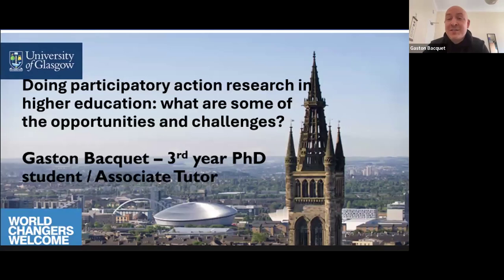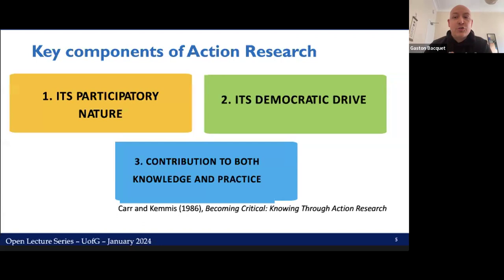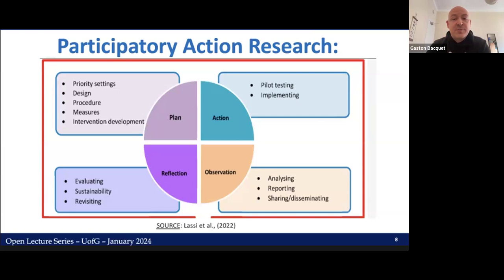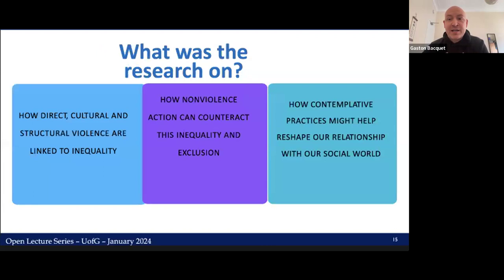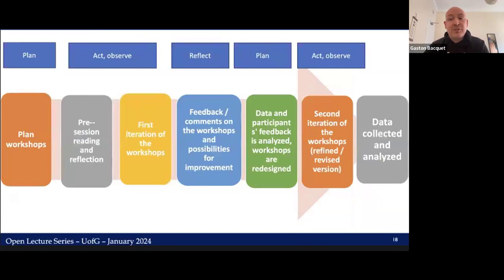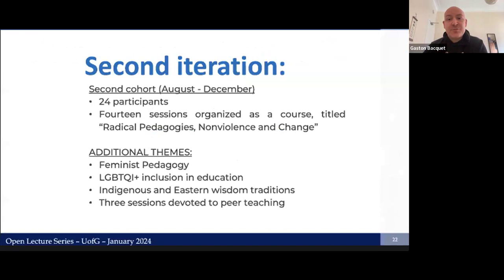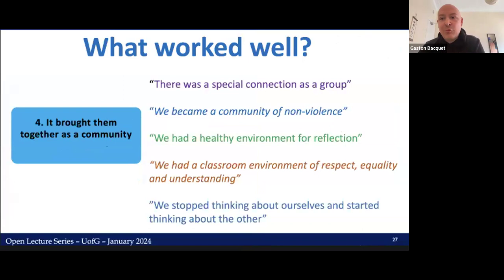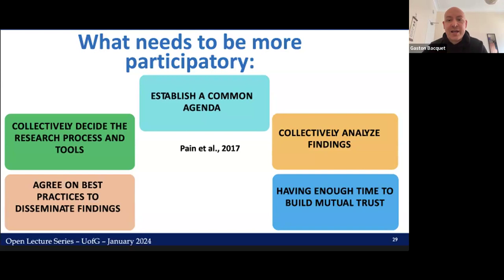Open Lectures in Educational Research Methods - 17 Jan 2024: Participatory Methods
In this lecture Gaston Bacquet draws from his own experience as a participatory action researcher with Asian and South American teachers to discuss the possibilities, opportunities, critiques and limitations of participatory methods in educational contexts.

Part of our Open Lectures in Educational Research Methods series. find out more about the series, including details of upcoming lectures